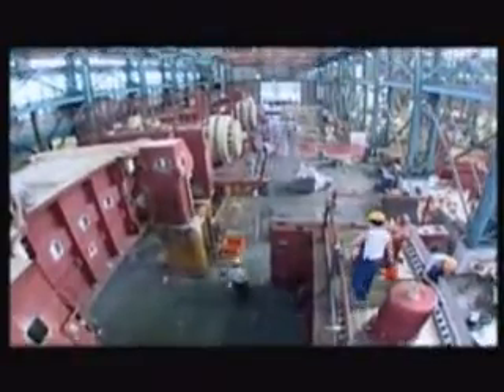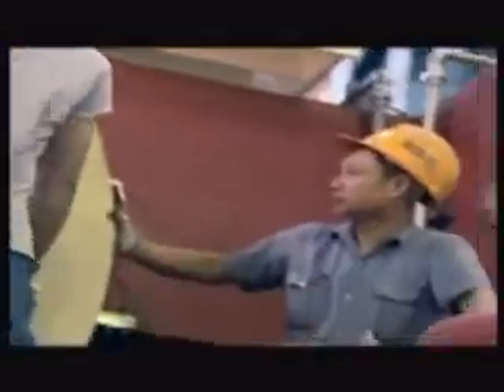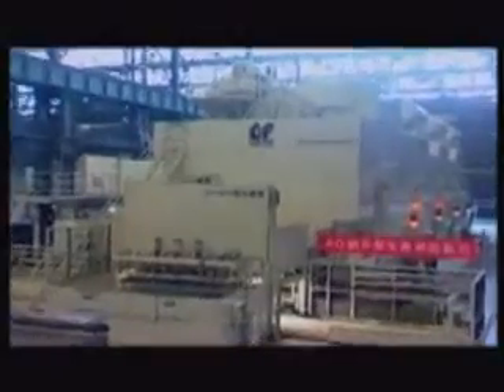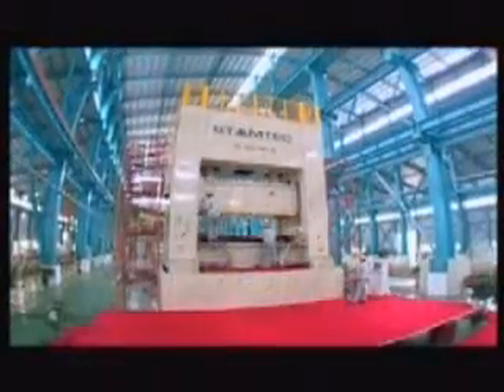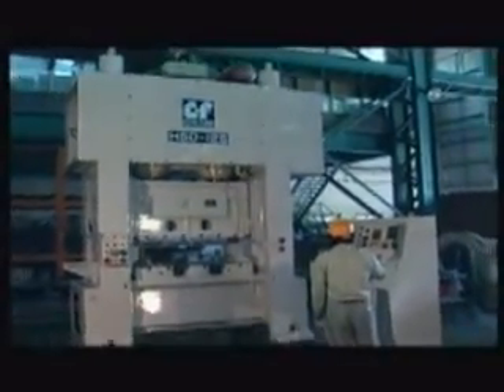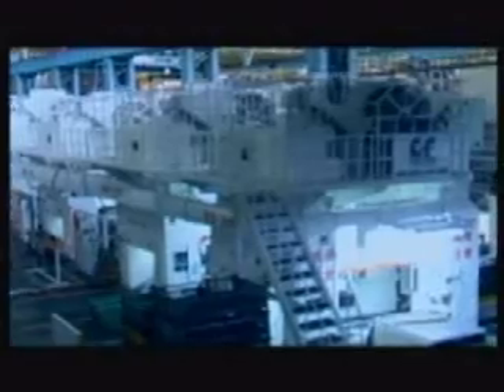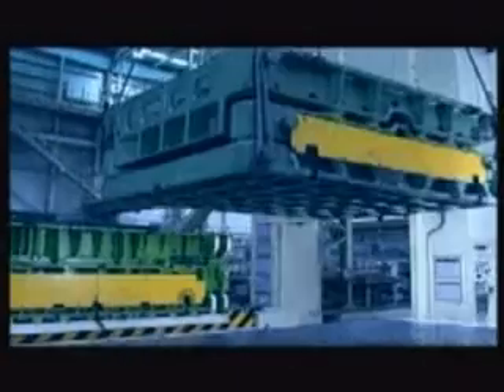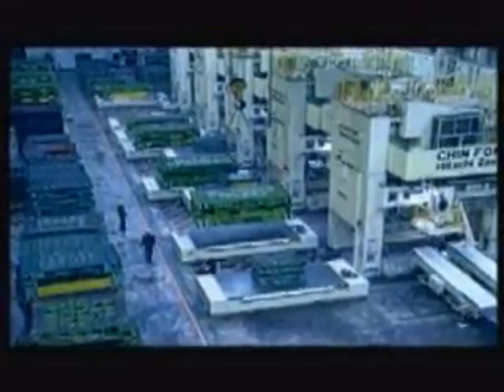金豐公司裝配組立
『金豐公司』重機廠房150噸級起重機及72M組裝坑道，可組裝A0級縱列式汽車鈑金生產線。
裝配組立著重精益生產提升營運效率、追求工匠技藝提高品質水平；以學習型組織來優化人才，以制度化確保執行效率；建立專家制度及T-UP平台傳承關鍵技術。